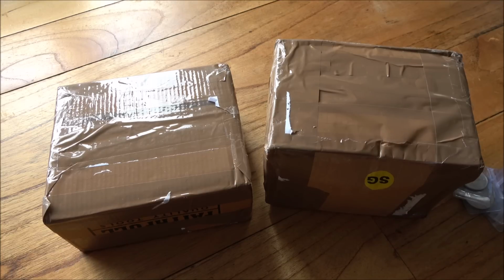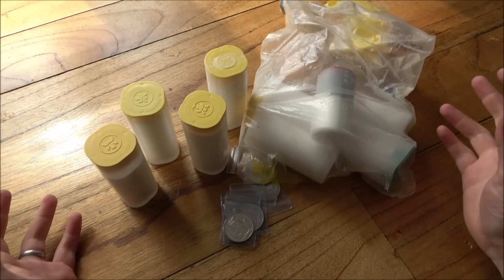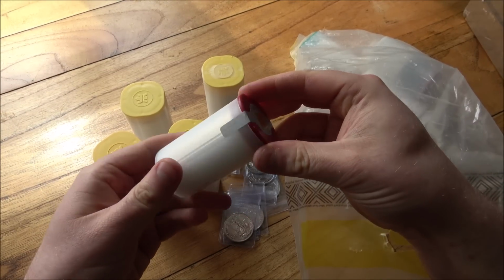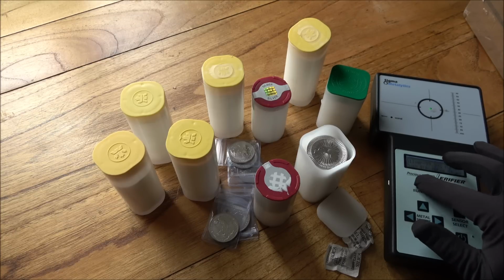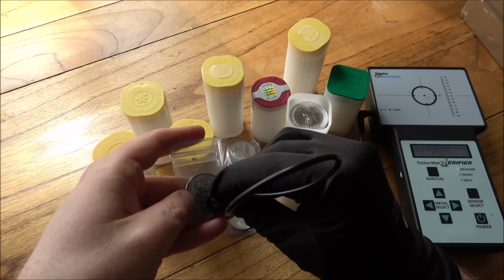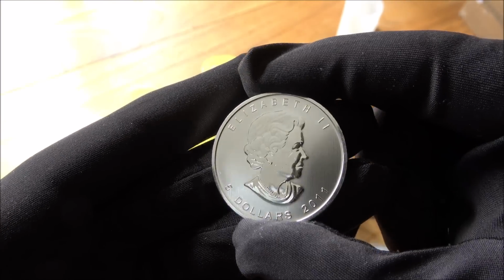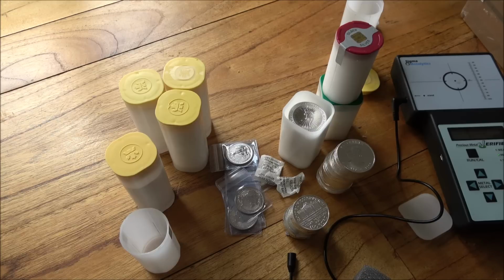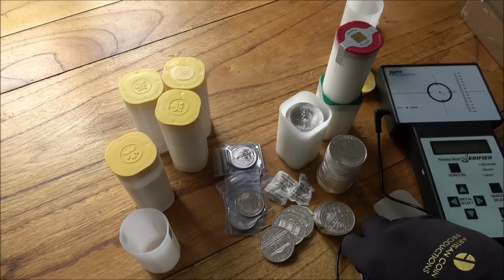Unboxing 200 ozt Worth of REAL MONEY - £5000 ($6000)!!!